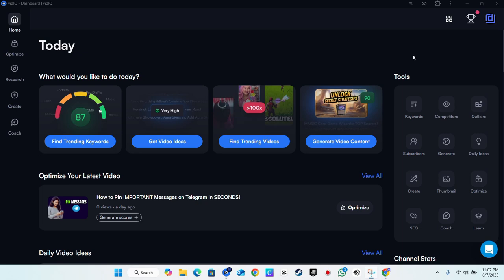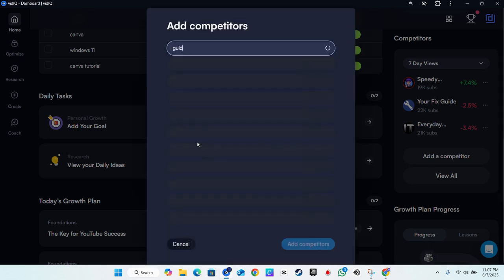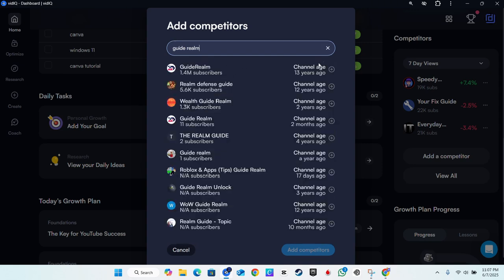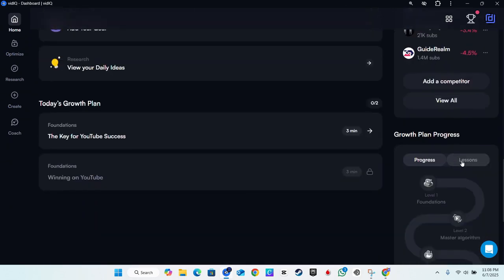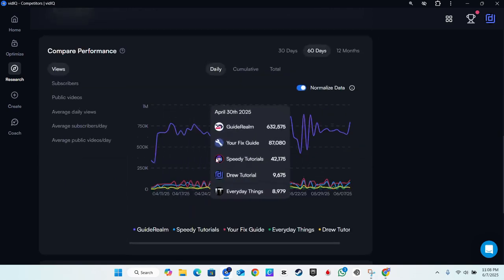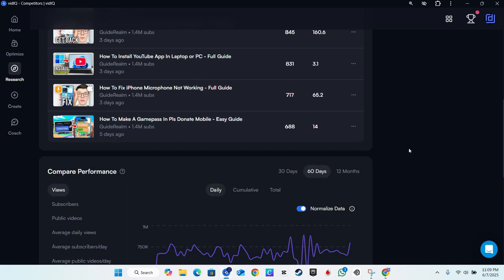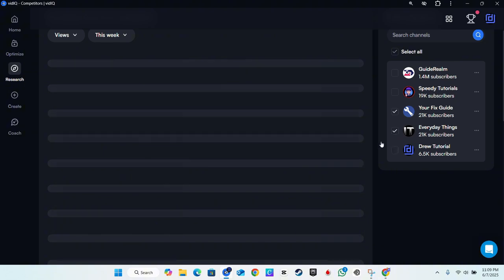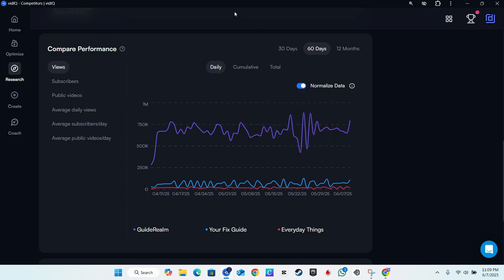How to Add Competitor Channels to Vidiq in SECONDS!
Learn how to add competitor channels to VidIQ in just seconds! In this quick tutorial, we'll show you the easiest way to track your competitors' performance on YouTube and stay ahead of the game. Whether you're a beginner or an experienced creator, this VidIQ hack will help you optimize your strategy and grow your channel faster. So, what are you waiting for? Add your competitors to VidIQ now and start dominating your niche!